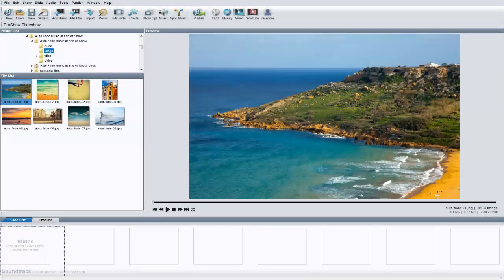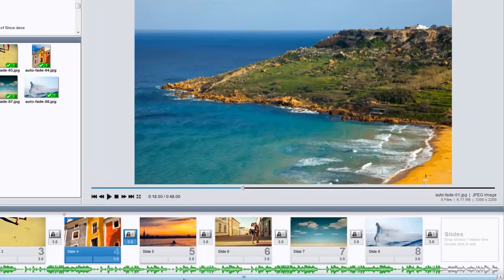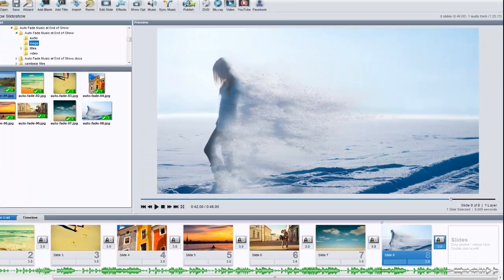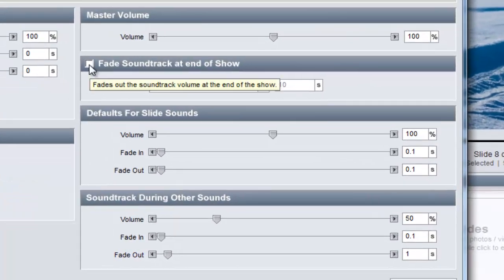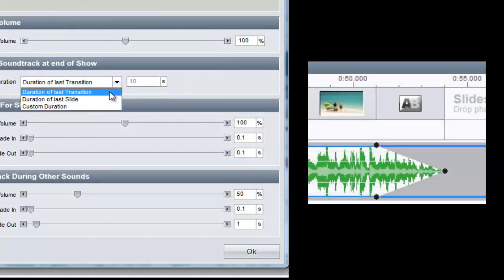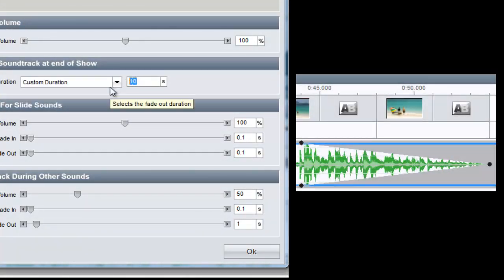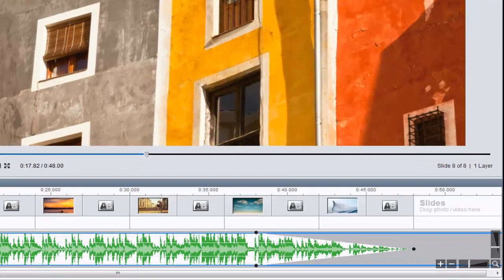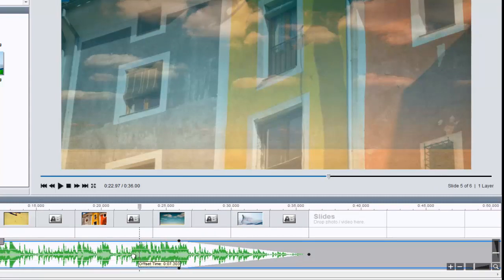Learn How To Automatically Fade Soundtracks in ProShow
ProShow 6 lets you automatically fade your soundtracks with new, handy audio tools. Learn how it's done in this quick video.